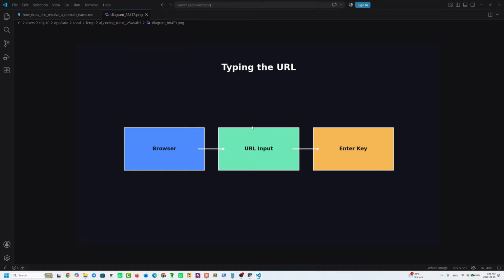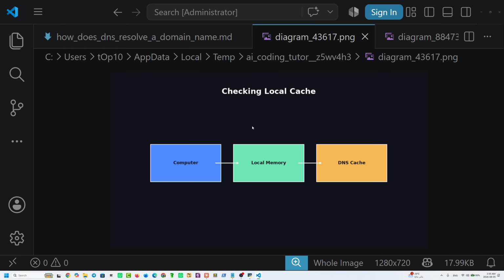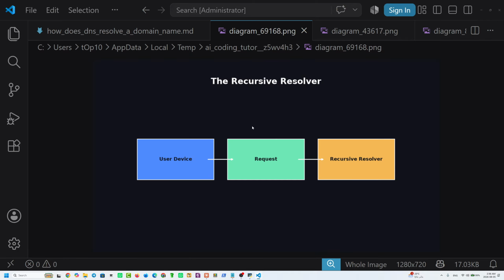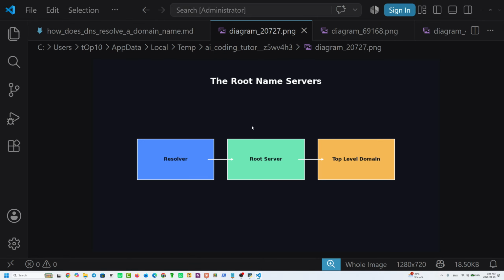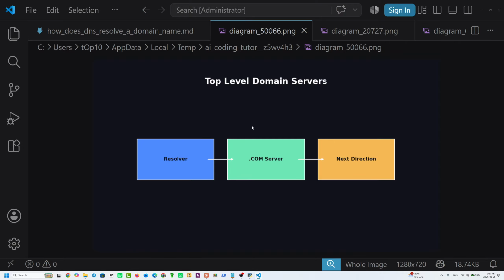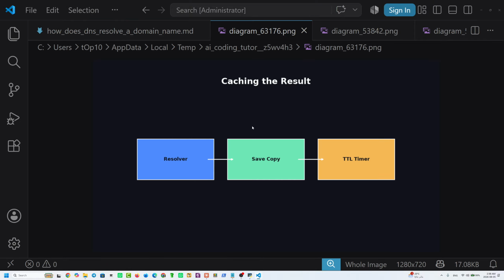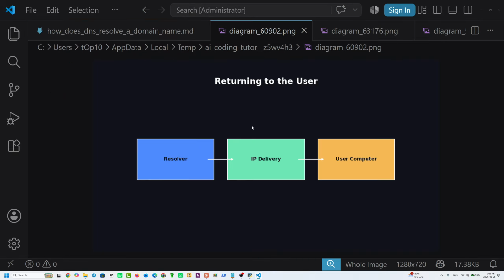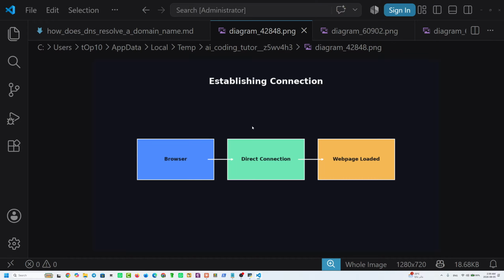The Magic Behind the Web: How DNS Resolves Domain Names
How DNS Works: The Complete Domain Name Resolution Process Explained

Ever wondered what happens behind the scenes when you type a website URL into your browser? In this comprehensive networking tutorial, we break down the entire Domain Name System (DNS) resolution process step-by-step. Learn exactly how DNS translates a domain name into an IP address in milliseconds!

Whether you are a web developer, an IT student, or just a tech enthusiast wanting to understand internet architecture, this video simplifies complex networking concepts into easy-to-understand visuals.

🔍 In this video, you will learn:

What is DNS? (The phonebook of the internet explained)

How your browser and OS check the Local DNS Cache

The role of the ISP & Recursive Resolvers

How queries travel through Root Servers and TLD (Top-Level Domain) Servers

How the Authoritative Name Server delivers the final IP address

Understanding the DNS lookup process is fundamental for mastering web development, cybersecurity, and networking basics.

📌 Chapters (Timestamps for better SEO):
0:00 - Introduction: What happens when you type a URL?
0:45 - What is DNS? (Domain Name System Explained)
1:30 - Step 1: Checking the Local DNS Cache
2:15 - Step 2: The Recursive Resolver
3:10 - Step 3: Querying the Root Server
4:00 - Step 4: The TLD Name Server
4:50 - Step 5: The Authoritative Name Server
5:40 - Summary of the DNS Resolution Process